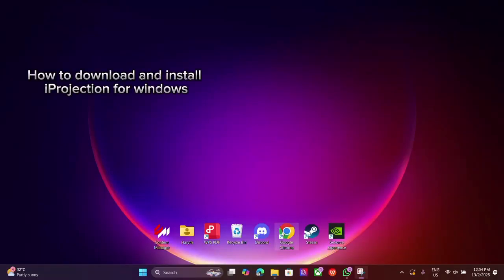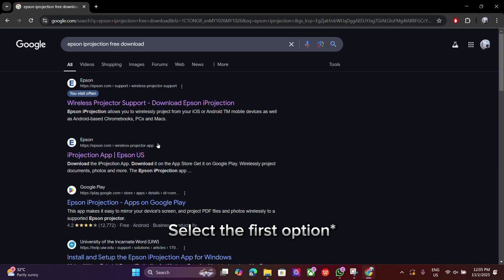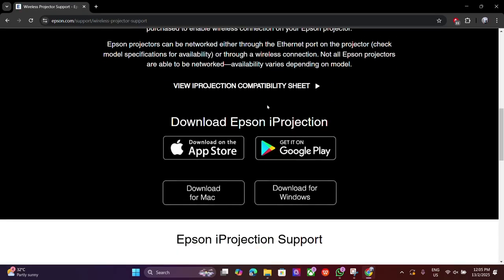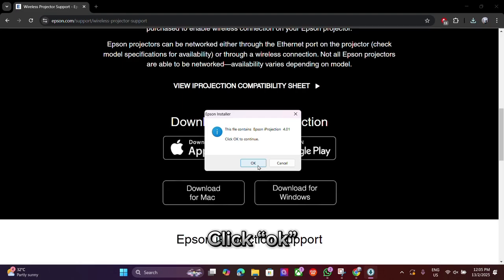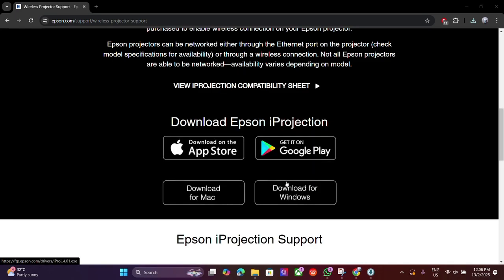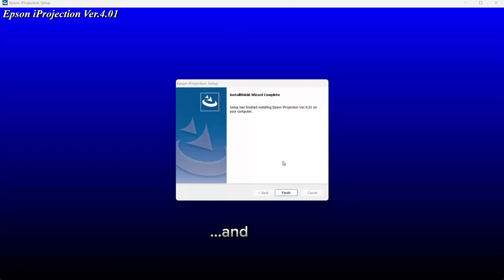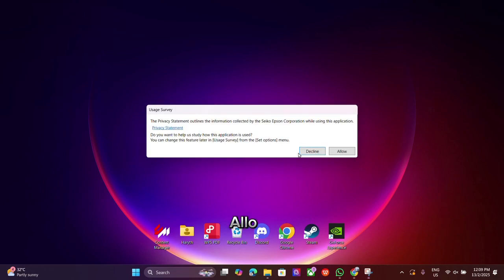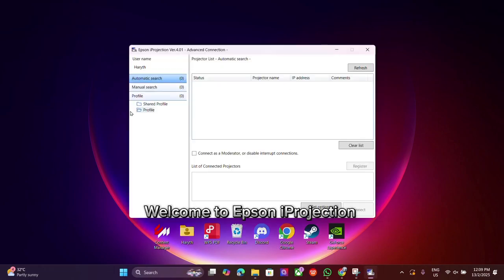How to download and install iProjection for windows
How to download and install iProjection for windows for epson projector